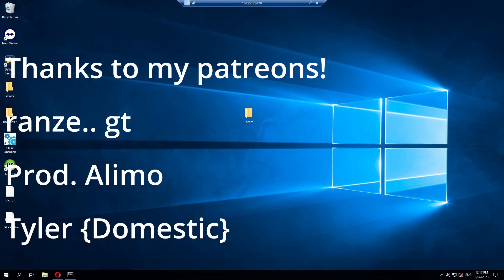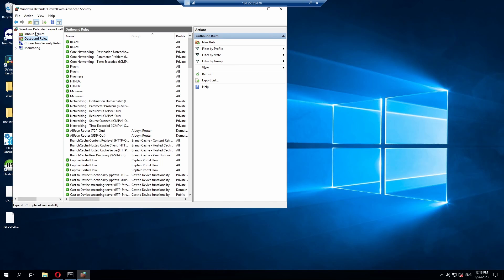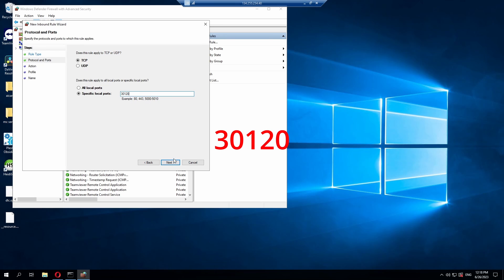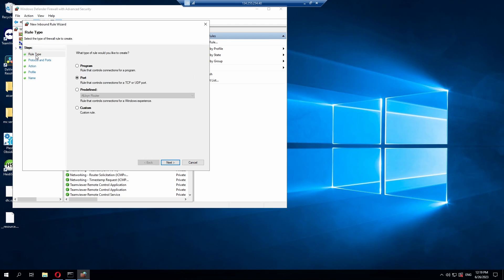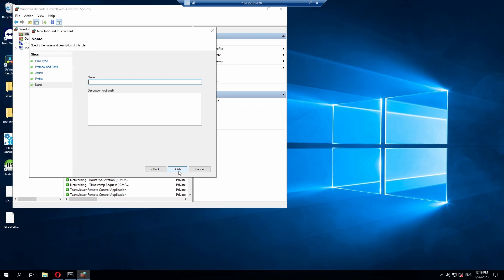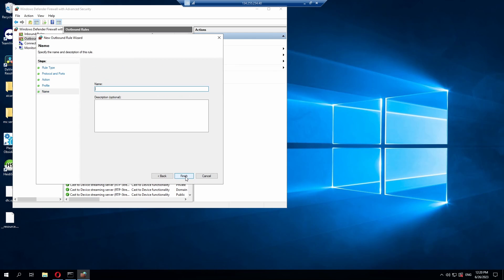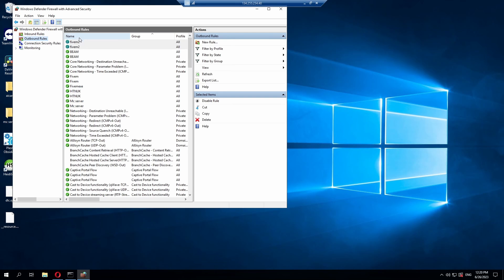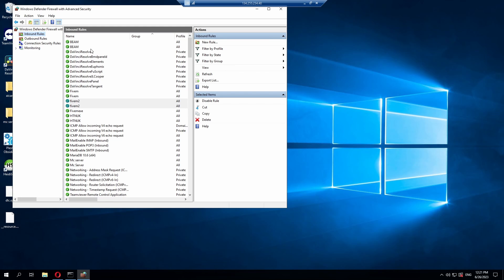How to Port Forward a FiveM Server to show on the Server list/browser | 2023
Downloads-